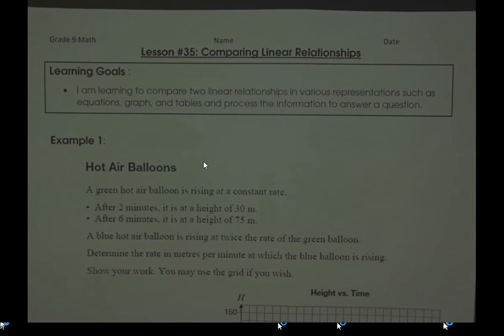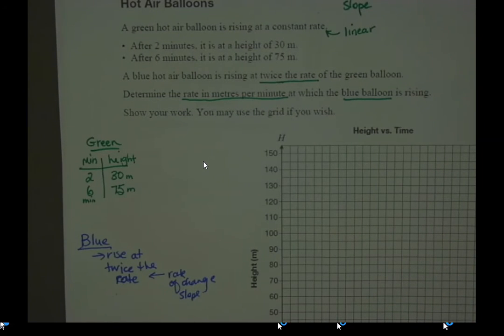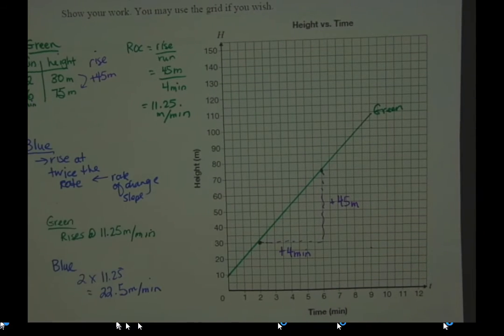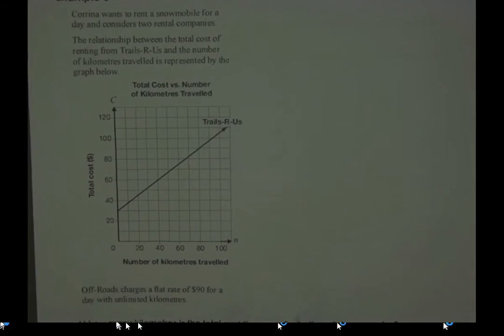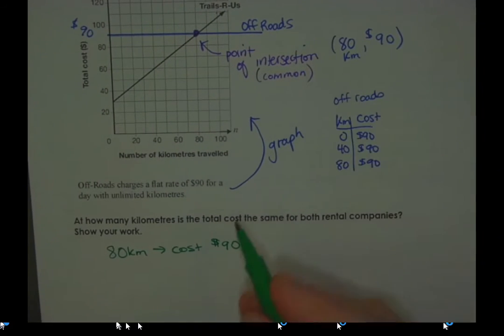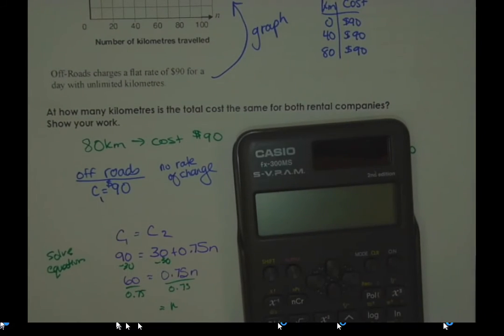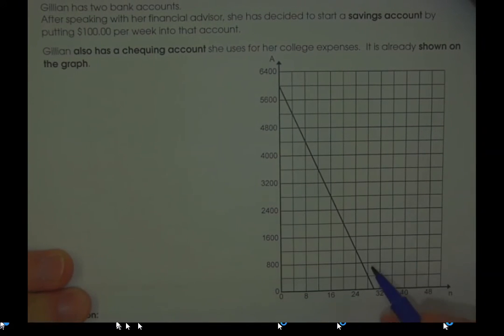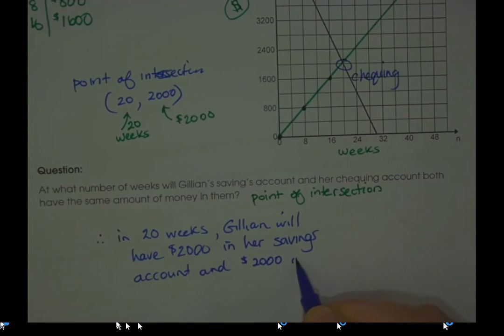Lesson 35 Comparing Linear Relationships